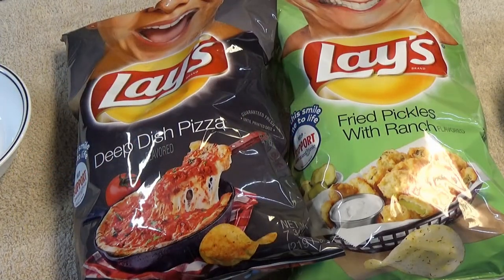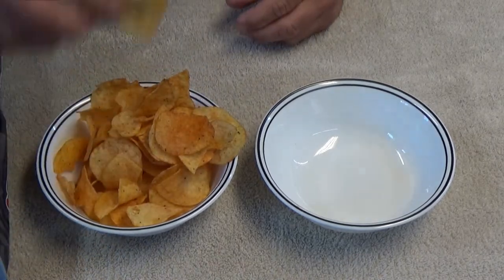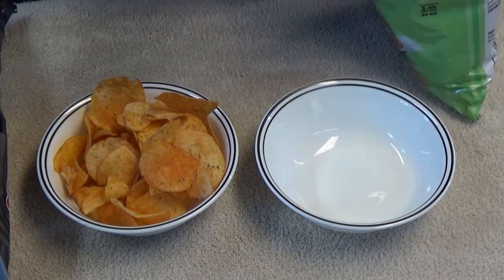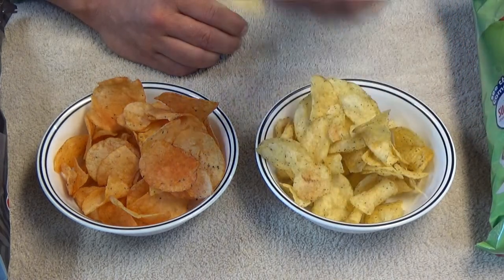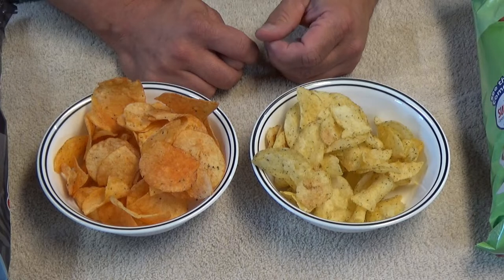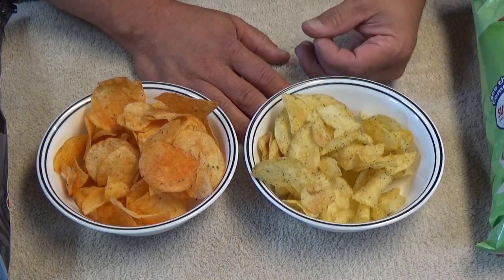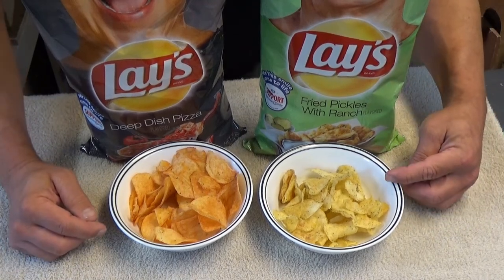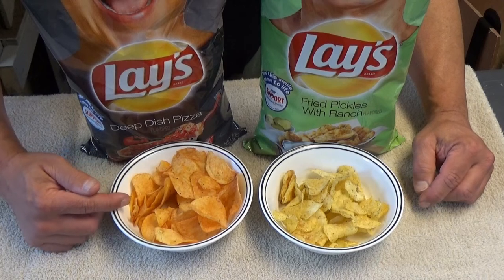Frito Lay New Flavors Deep Dish Pizza and Fried Pickle with Ranch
Your Old Pal Fernbark tries Frito Lay New Flavors Deep Dish Pizza and Fried Pickle with Ranch.
This video is me doing stuff at Morning Wood.  It is for entertainment only.  It is  not an instructional video.  In fact, you should probably not do anything you see me doing in this video, except breath.